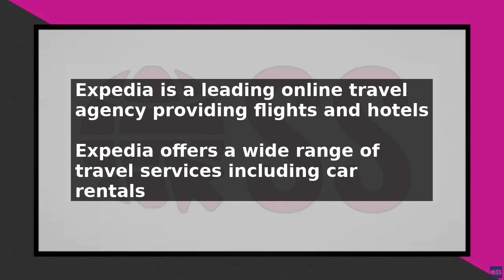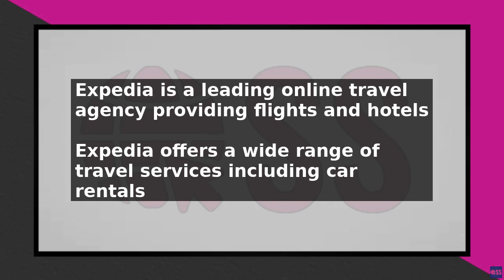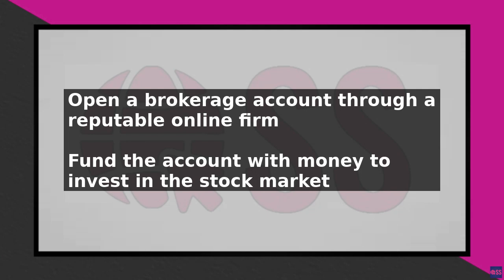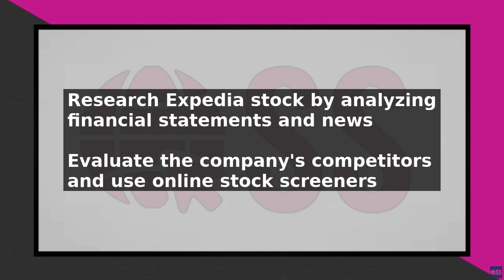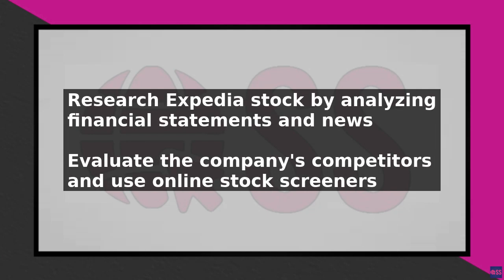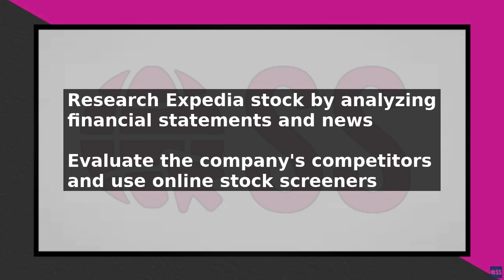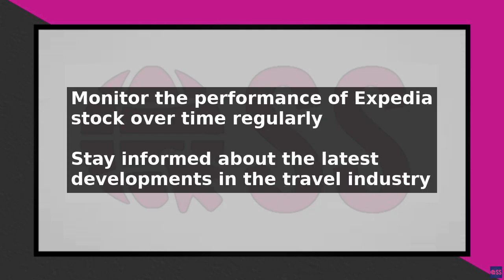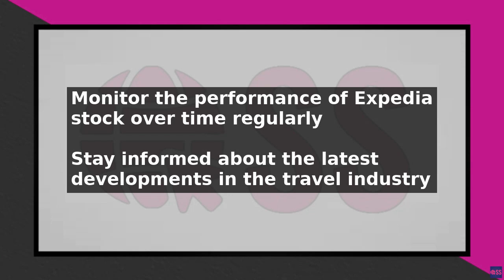How To Invest In Expedia Stock (2025)